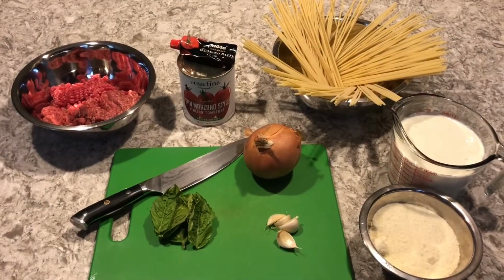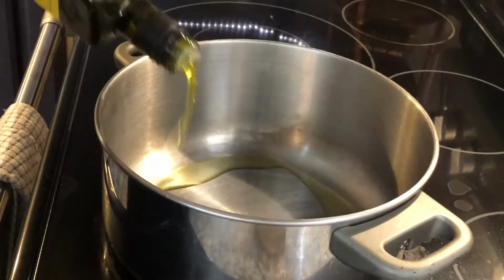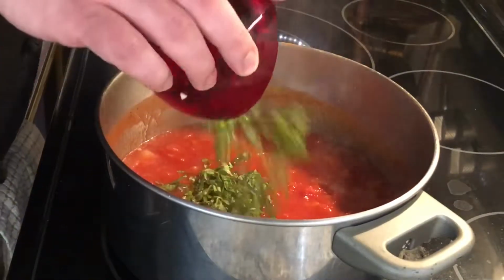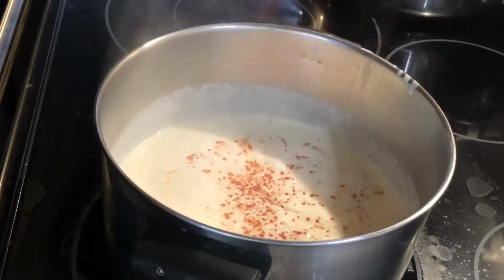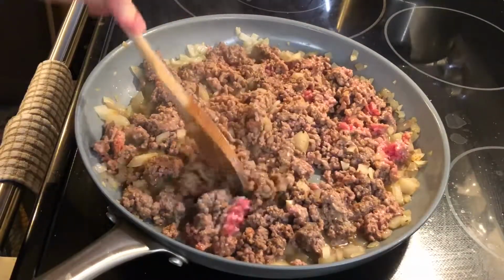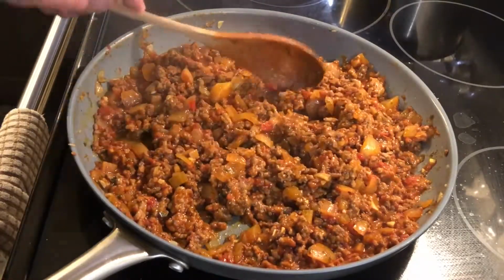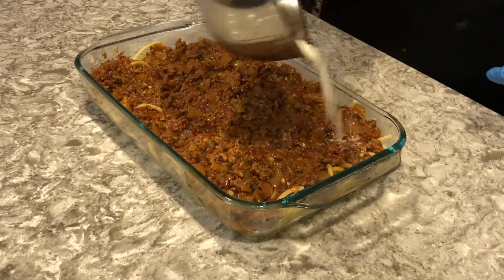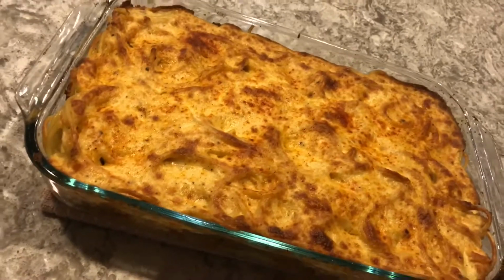Pastitsio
Pastitsio is a Greek pasta dish that is layered and baked similar to a lasagna. It is made with tomato sauce, bechamel sauce ground meat and bucatini pasta. Delicious!

Ingredient list -

1lb bucatini pasta - al dente (retain 1/2 cup pasta water)
1lb ground meat - I use half ground chuck and half ground pork, but you can use lamb or any other ground meat
1 onion - chopped and divided
4-5 cloves of garlic
1 can San Marzano tomato’s
Tomato paste
Fresh basil
Fresh or dried parsley
4 cups milk (can substitute a little bit of cream for a richer sauce)
4 tbs AP flour
4 tbs butter
Nutmeg
2 eggs - beaten
2 cups + a little Ramano cheese grated
Salt
Pepper
Paprika
White wine